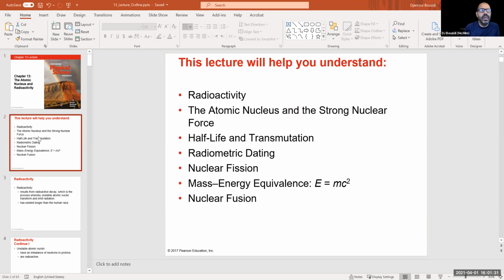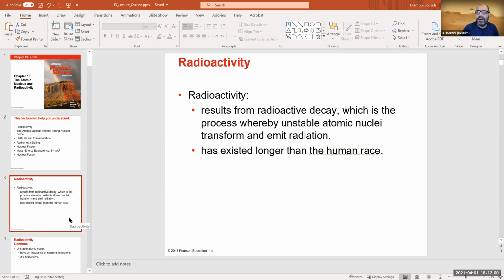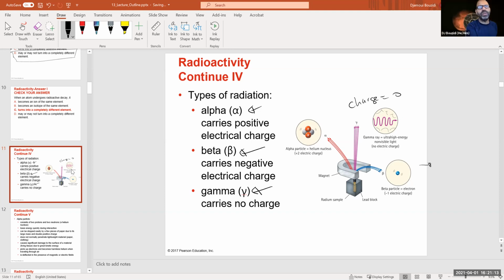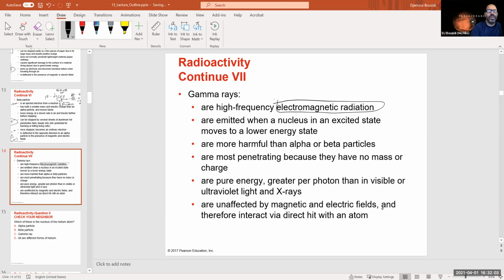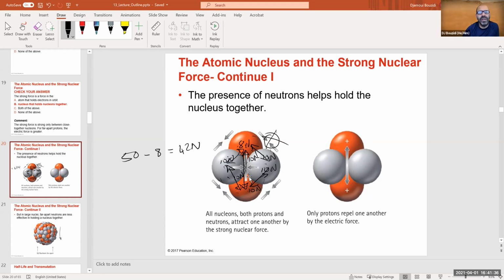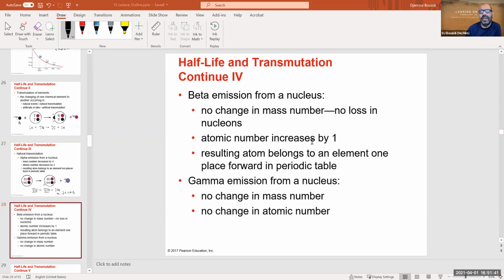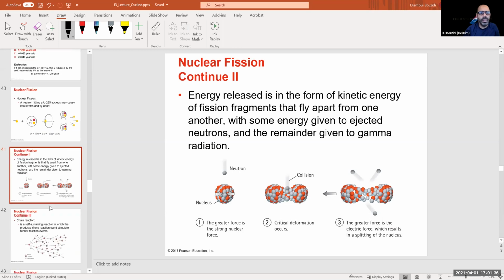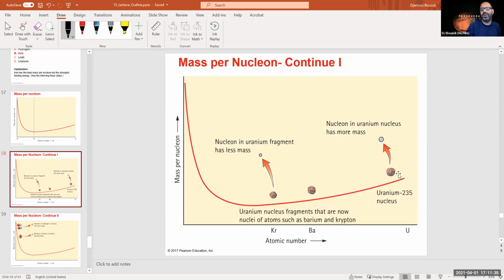PHS1 SP21 CH12 Live Session in Physics